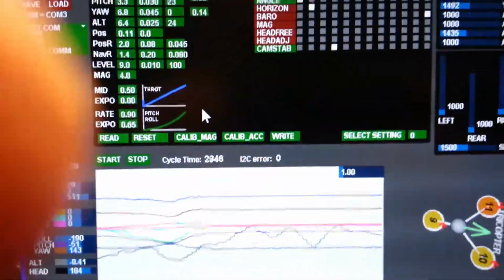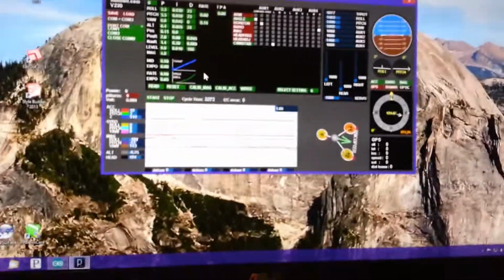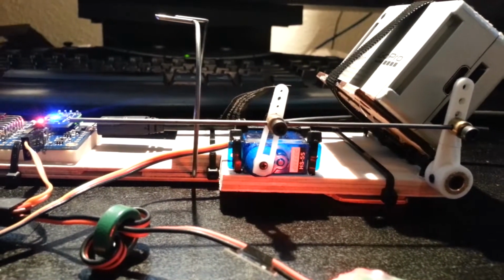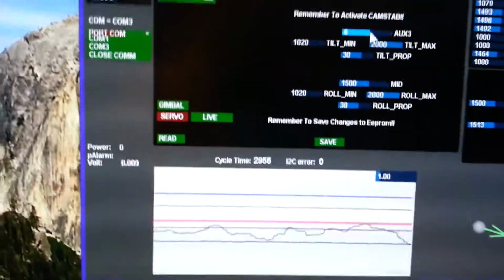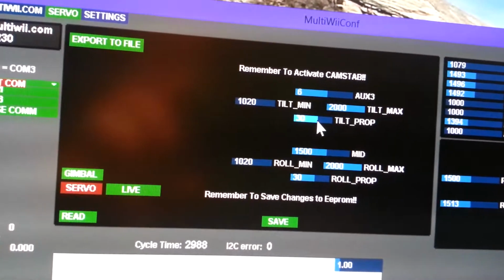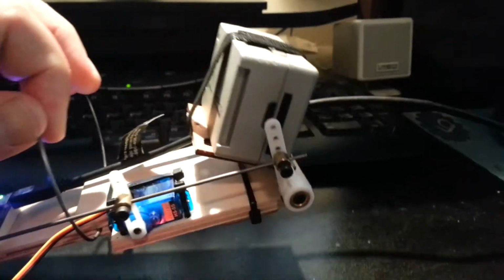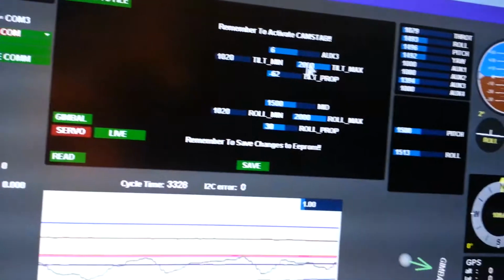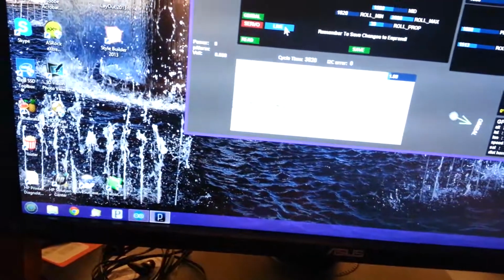MWiiConf2.3 GUI Problem on SERVO Tab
The Servo tab on the MultiWiiConf GUI doesn't seem to be able to send it's settings to the Flight Controller even in "Live" mode.